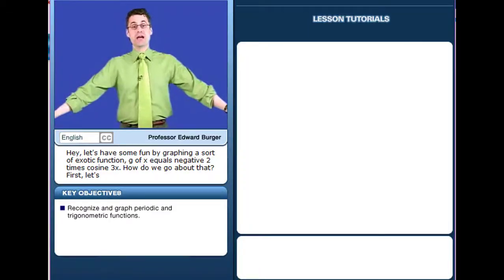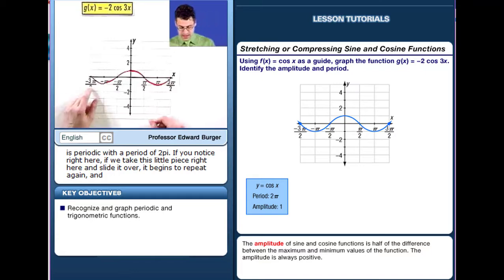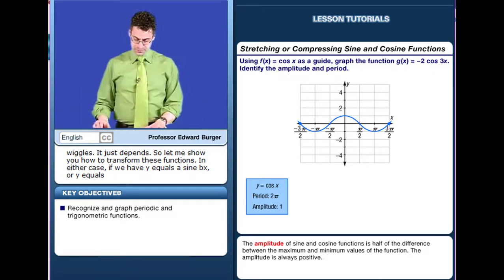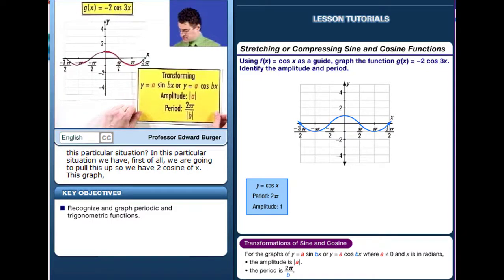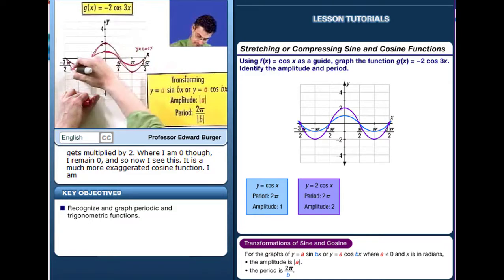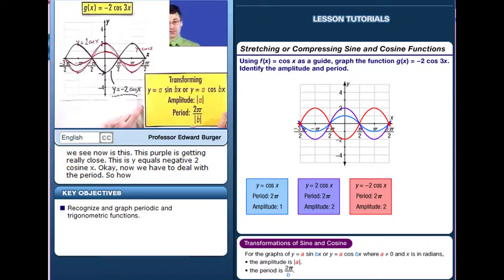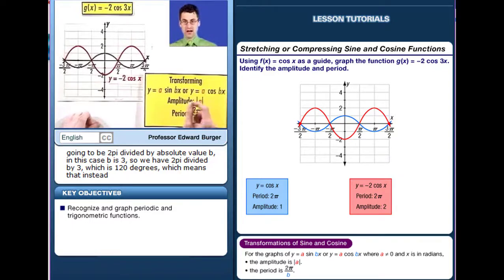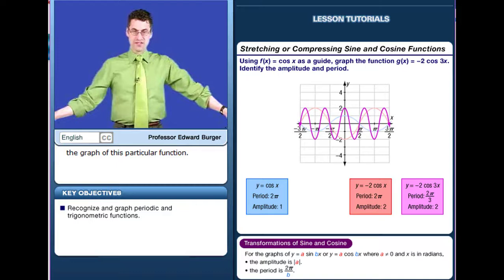Sec. 11.1 Lesson 2- Graphs of sine and cosine